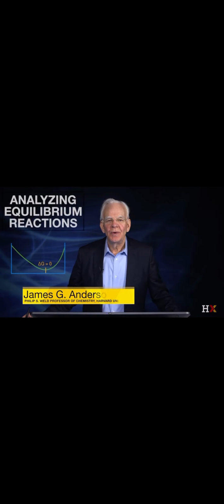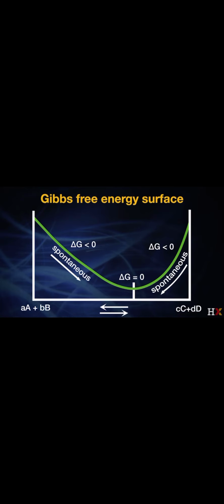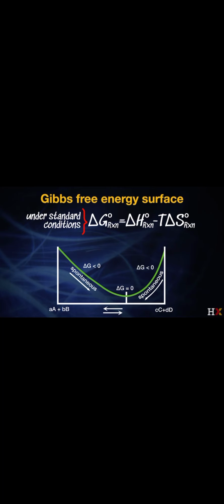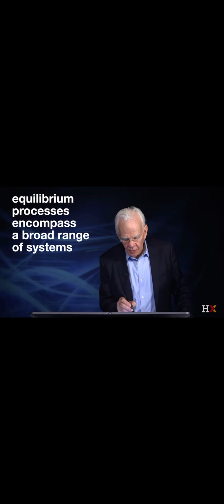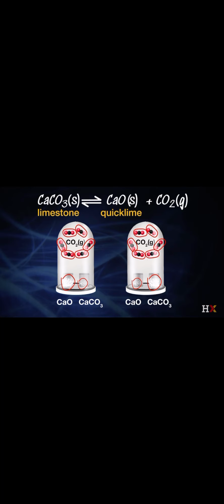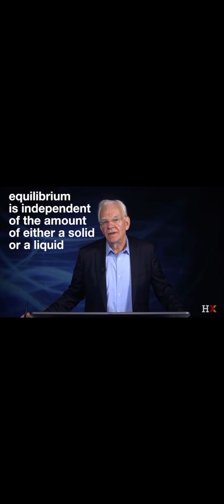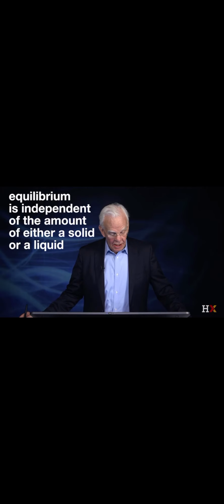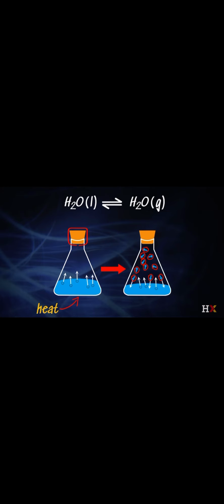HX91 Analyzing equilibrium reactions